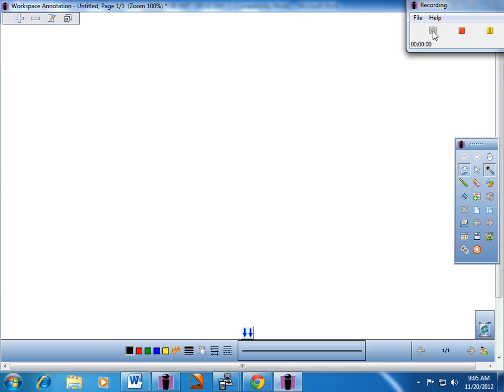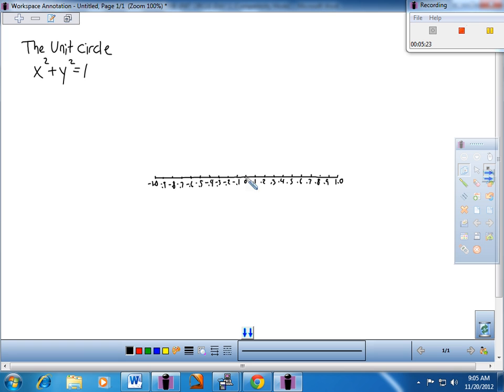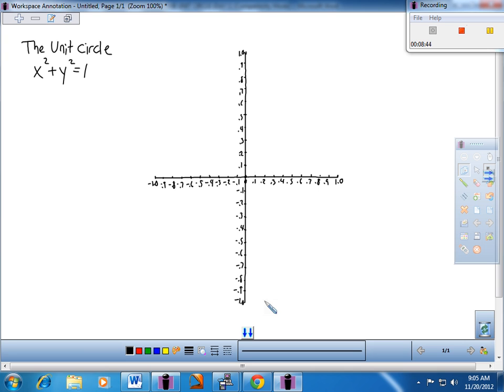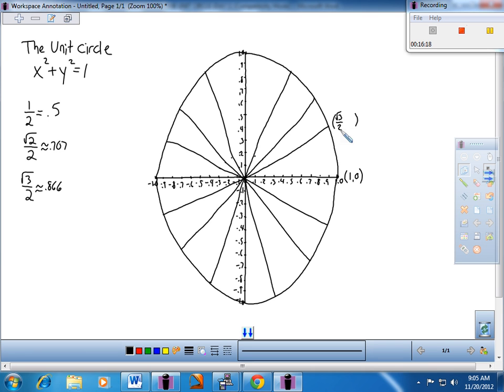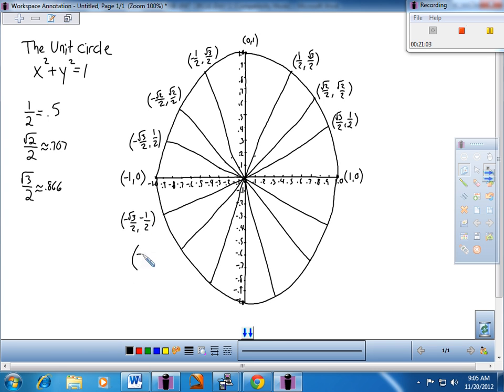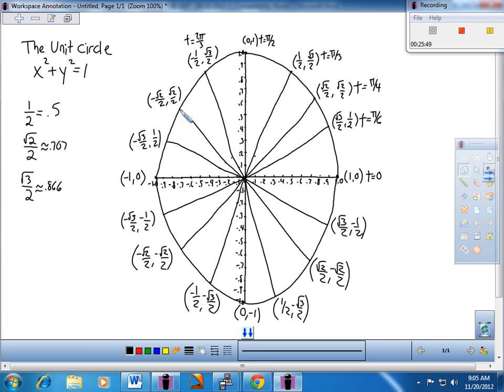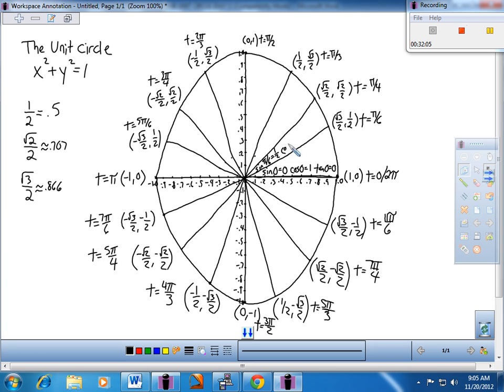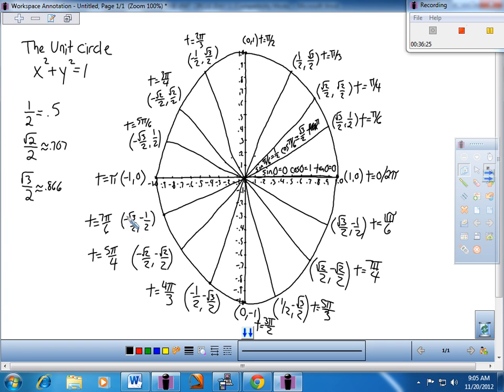The Unit Circle Construction